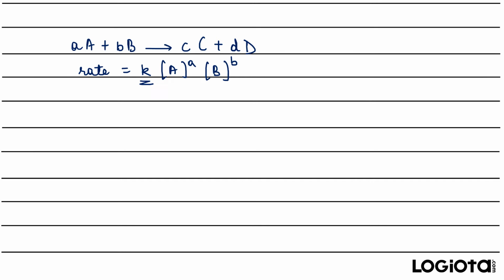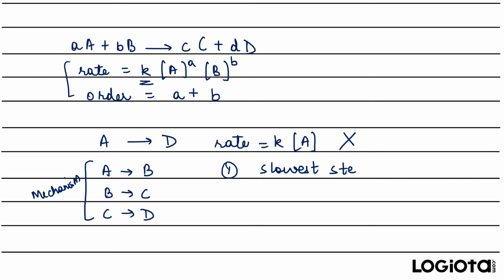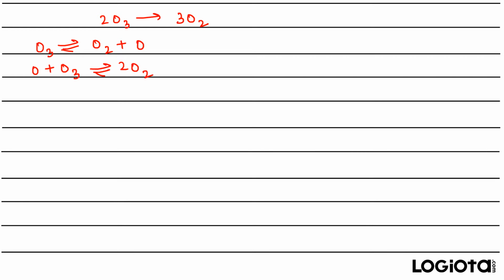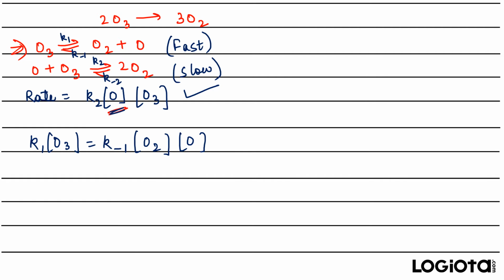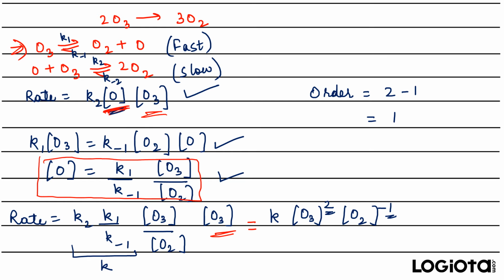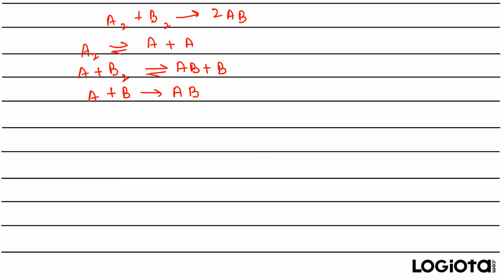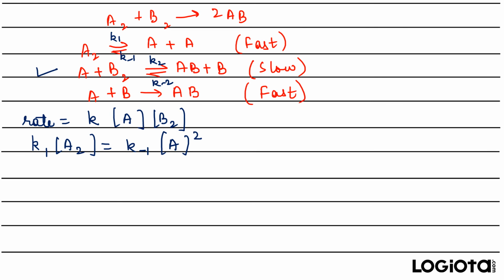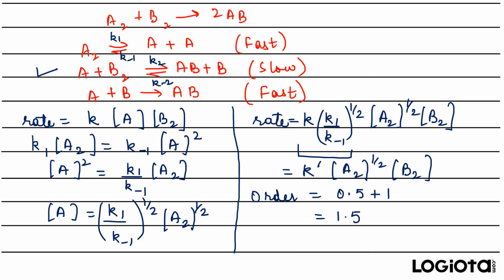Find rate law or order for ANY reaction mechanism: Two important points | Chemical Kinetics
If a direct reaction is given, then it becomes easy to write a rate law. But if a mechanism is involved, then it becomes a little bit complicated to write a rate law or order for the reaction. In this video, I will discuss the two important points, with which you can easily find the rate law or order for any given mechanism.